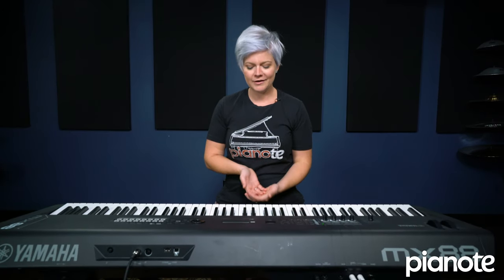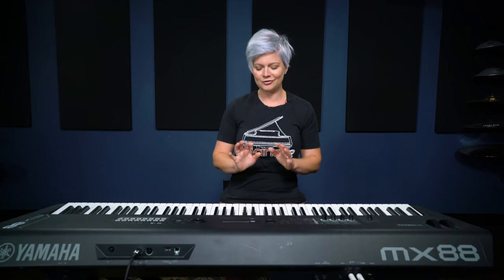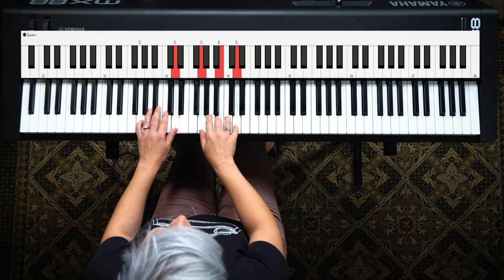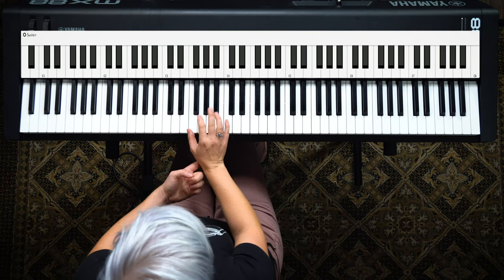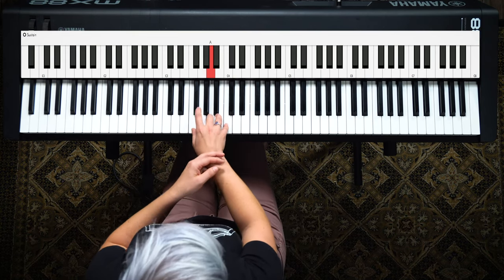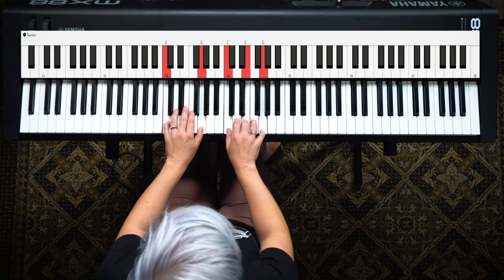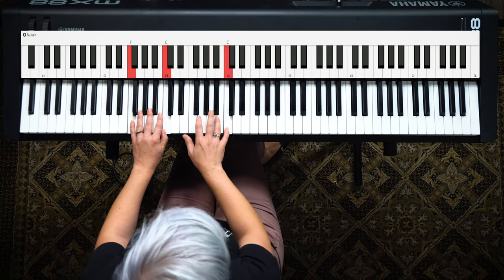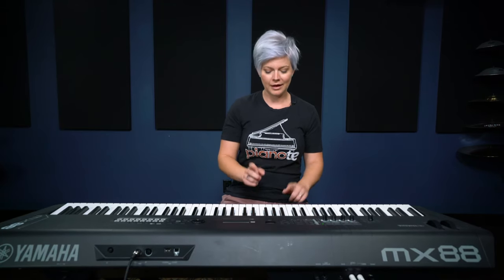The Perfect Beginner Piano Fill (And My Favorite)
I get asked a lot of questions, and one of the most common ones is: "How do I add fills to my right hand when I'm chording?"

Playing basic chords in root position or inversions is fine when you're starting out, but after a while, you want to be able to make your songs sound more 'musical' and complex.

Fills are a great way to do this. We've done a few videos on fills in the past, but today I'm going to show you my absolute favorite fill.

It's super simple, and something you can start practicing straight away.

- The song we'll be using - 0:33
So we need a chord progression to practice this over, and I like "Sweet But Psycho" by Ava Max. We're in the key of C and the chords are F-C-G-Am-G-F

It's a typical 4-1-5-6 chord progression.

And it sounds ... fine. But it could sound better.

- My favorite fill - the sus trill - 0:51
So I call this fill the "sus trill" because I'm starting with a sus2 chord and then putting in a quick trill to move from the 2 to the 3.

It sounds a lot more complicated than it is. I'm only shifting one note in the chord. It's nice and subtle, but it gives the chord (and the progression) a whole new sound!

Like everything, the key is to start slowly, to build up your muscle memory.

- Adding a little extra - walking back down - 1:50
Once you're comfortable trilling from the 2nd up to the 3rd, you can change direction and walk back down.

All that's happening is the sus2 resolves to the 3, and then you just walk back down to the 2 and then the root. The 5 finger never moves.

Try it out! It's my hope that will inspire some creativity in your playing and allow you to step outside the comfort zone of basic chords.

And if you're completely new to the piano, we've got you covered as well with our FREE Getting Started series: